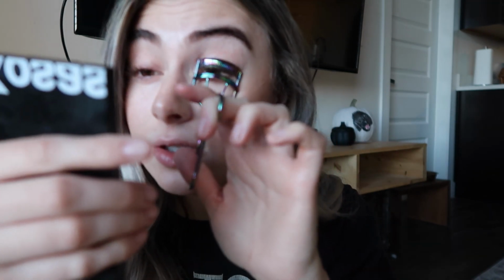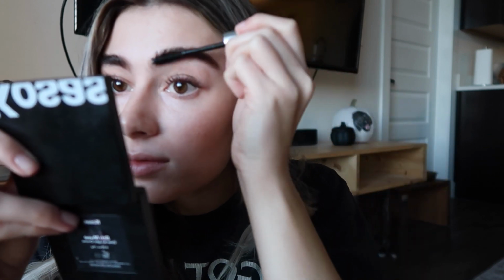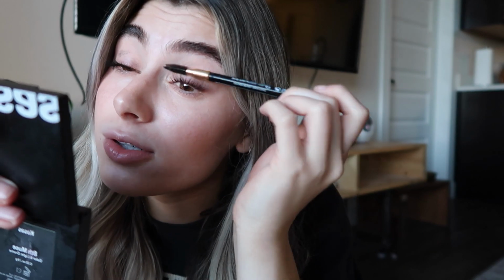FALL MAKEUP ROUTINE FOR DRY SKIN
Hi Guys!

Today I am sharing with you my fall makeup routine for my extremely dry skin :)

PRODUCTS USED:

▸ Tarte Shape Tape Concealer
▸ Anastasia Clear Brow Gel
▸ The Ordinary Rose Hip Seed Oil
▸ Too Faced Dark Chocolate Bronzer
▸ Elf Illuminating Setting Spray